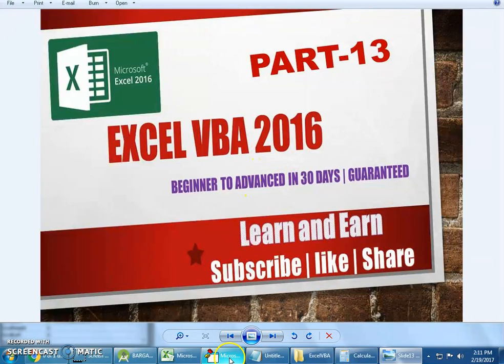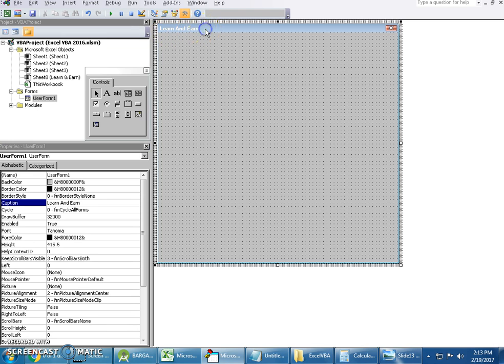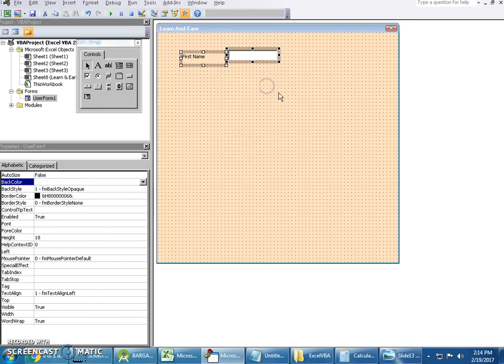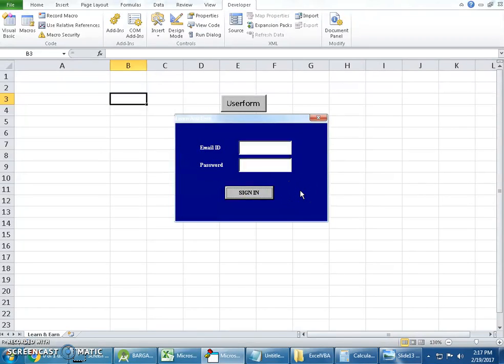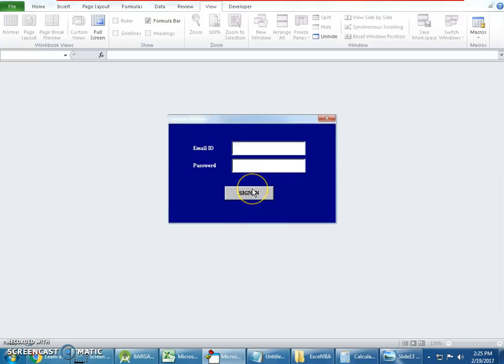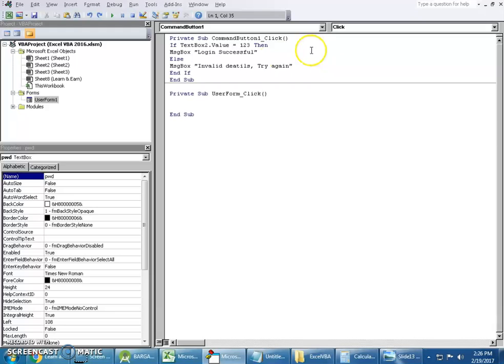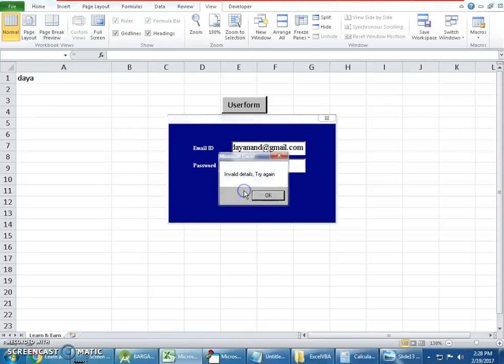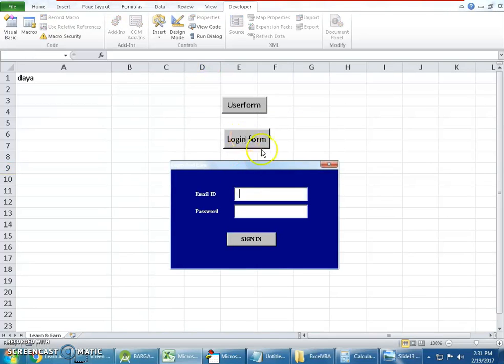Excel VBA 2016 Complete Tutorial For Beginners Part 13 | User Form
Dear friends.
Presenting Excel VBA 2016 video 13/30
Video series.
Complete reference of Forloop mentioned Here. All information you need to know under for loop for VBA presenting here.

Watch complete video later try it your self.
Develop your concept.

Happy learning
ALLISWELL